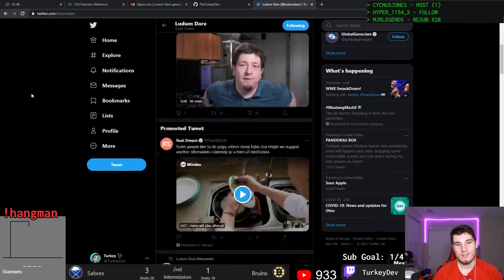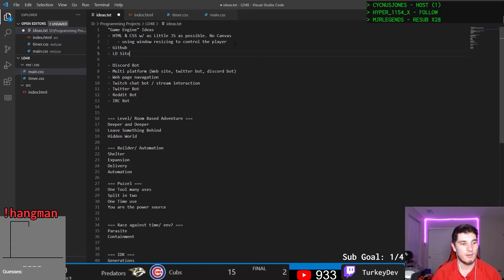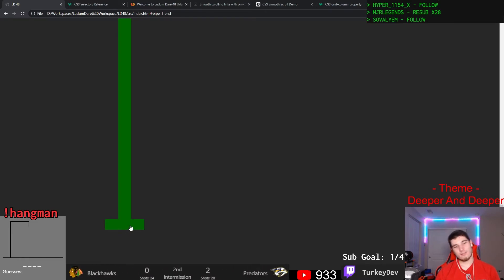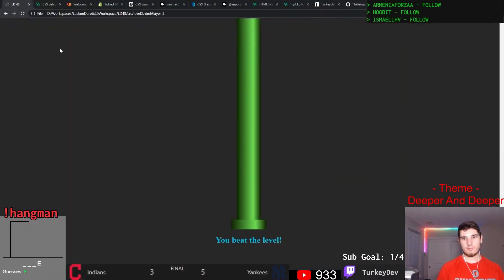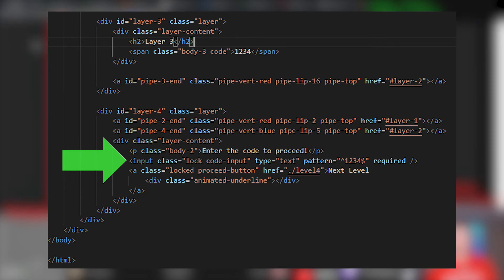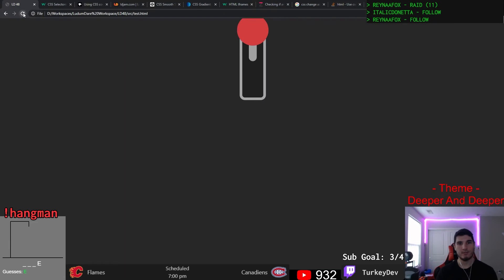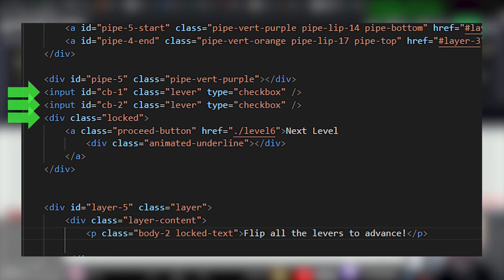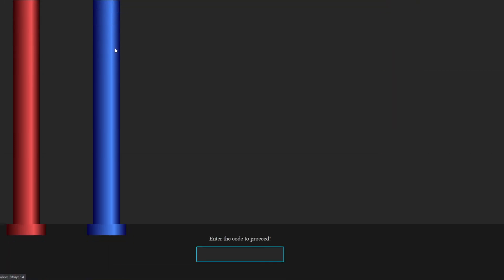I Made A Game Using Only HTML & CSS!! | Ludum Dare 48 Devlog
For this Ludum Dare I challenged myself to make a game, but use only HTML and CSS! This was the end result!

Music
Let's Go Home - Jeremy Blake
Lost and Found - Jeremy Blake